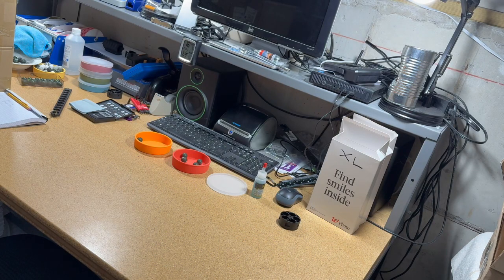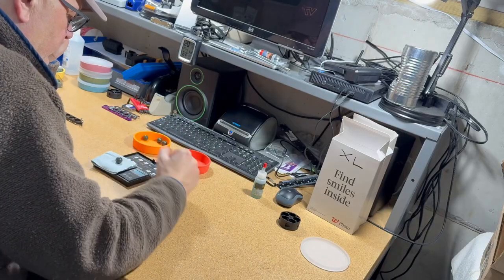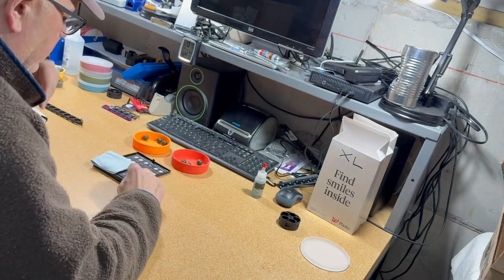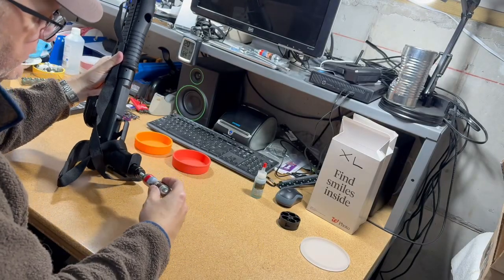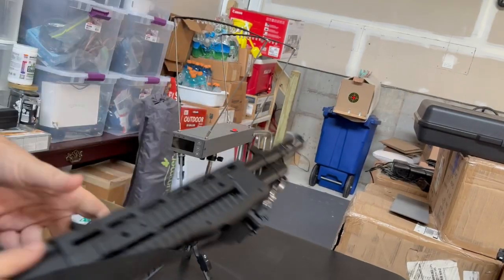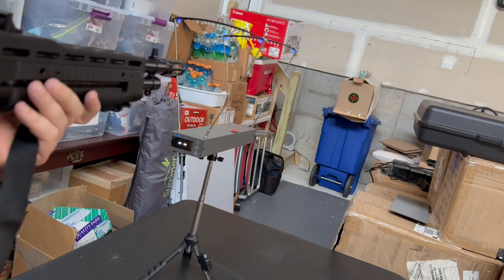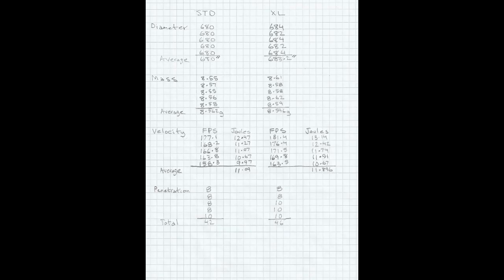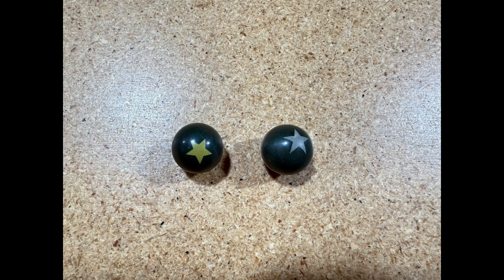The Smasher XL vs the standard Smasher in an Umarex HDB-68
In this video, I measure the Smasher XL and the standard Smasher; afterwards I shoot them both in the same Umarex HDB-68 launcher while measuring feet per second muzzle velocity and penetration. Kinetic energy is calculated in joules and momentum is measured. Results… the Smasher XL performed better. This was due to a better match between the diameter of the XL projectile and the barrel bore size of the Umarex HDB-68. Exact results will vary with the power of the launcher you use, but the constant is picking the Smasher model best suited to your barrel bore diameter. Of course you don’t want jams, so when in doubt, pick the smaller standard Smasher. Thank you.